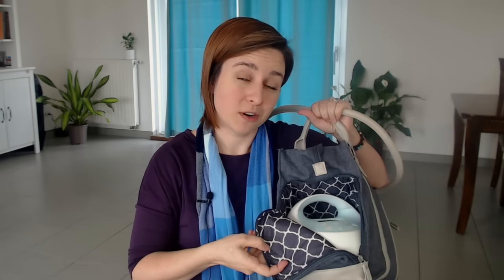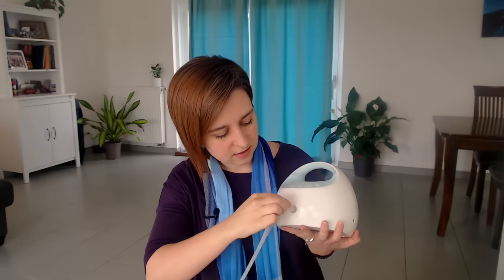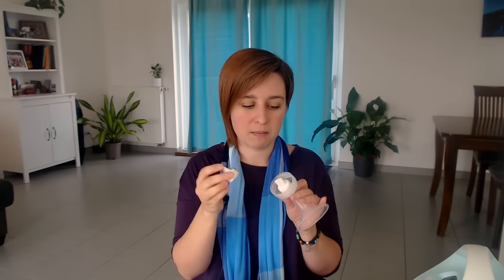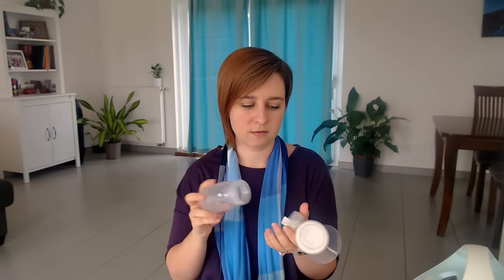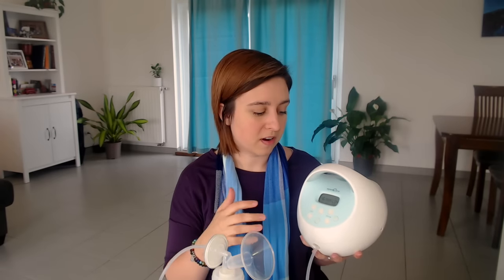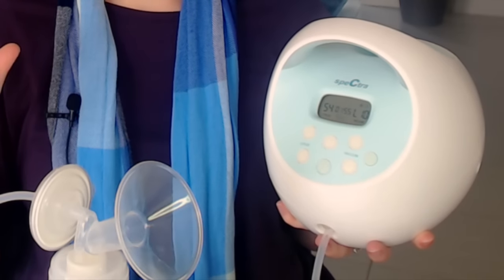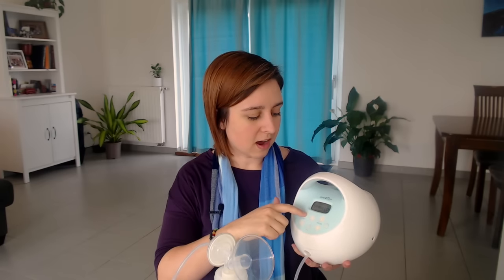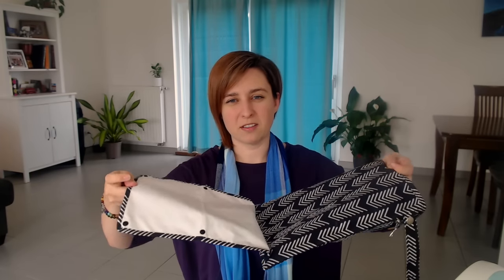Spectra Pump - EVERYTHING you need to know about using a Spectra Breast Pump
This video covers everything from setting up your spectra pump, using it, cleaning and care for your Spectra. This video is longer than my usual, so here is a timestamp for you on the different sections.

Timestamp:
0:00 Spectra Breast Pump
0:38 Breast Pump Bag
0:48 S1 vs S2
1:35 Double vs Single pumping
2:10 Flange Sizing
3:12 Duckbill Valves
3:51 Backflow protectors
4:15 Closed System Explanation
5:00 Bottles
5:21 Sound and Demo
5:43 Display
5:56 Suction Capabilities
6:29 Different Modes/How to Pump
9:25 Nightlight
10:03 Cleaning
10:52 Wet Bag
11:12 Spectra vs Medela

Spectra 1 Breast Pump
Spectra 2 Breast Pump
Breast Pump Bag

Spectra Flange Sizes
XSmall 15mm
Small 21mm
Medium 24mm
Medium 25mm
Large 28mm
XL Large 30mm

Replacement Parts Kit
Duck Bill Values
Wide Mouth Bottles (Small)
Wide Mouth Bottles (Large)
Freezer Storage Bags
Breast Milk Cooler
Back Flow Protectors
Wet Bag w/Drying Mat

ARE YOU A WORKING MOM? Join Allison inside the Pumping for Working Moms Program to help you easily transition from breastfeeding to pumping to back to work while keeping your milk supply strong!

More about pregnancy, labor/birth, postpartum, breastfeeding, breast pumps, and mom life @